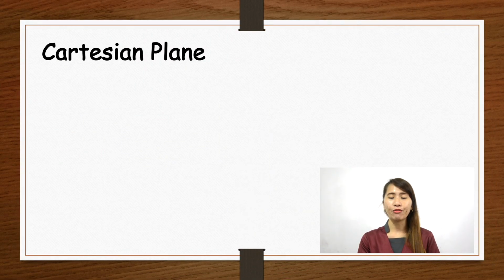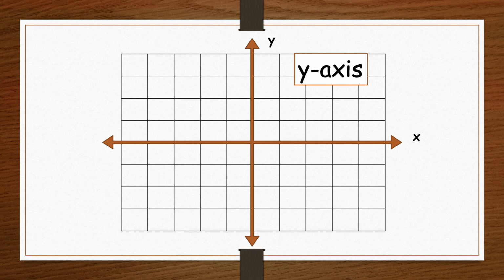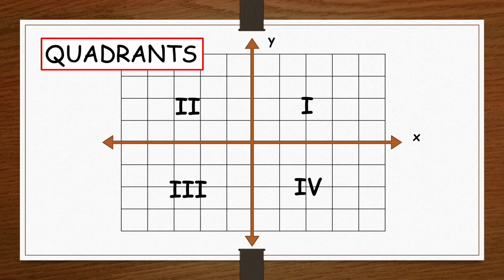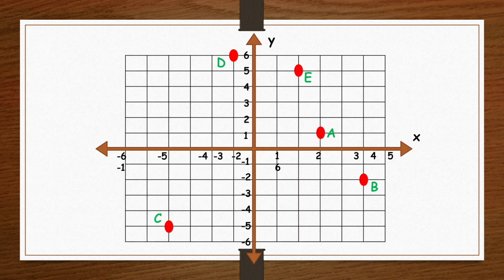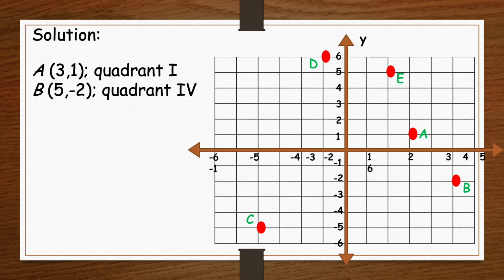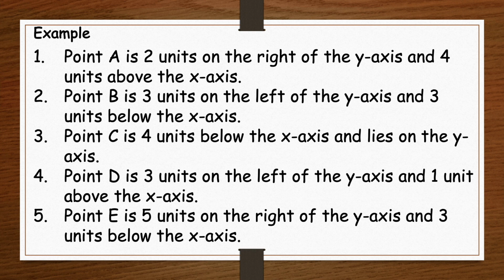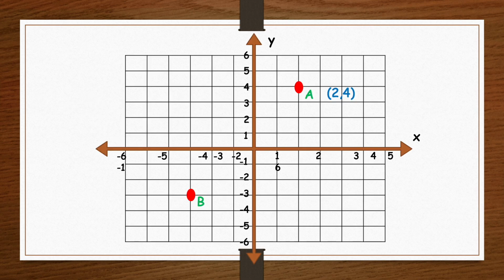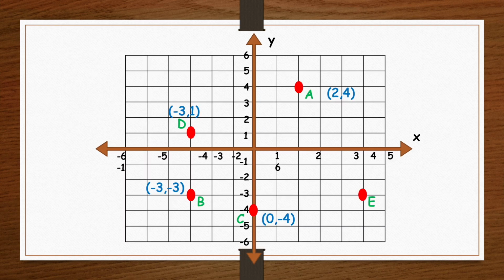The Rectangular Coordinate System by MJ | Paulette College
Subject: Mathematics
Topic: The Rectangular Coordinate System
Teacher: Mary Joy Laguna